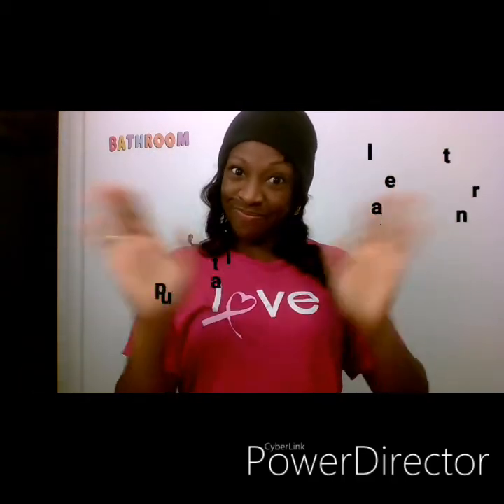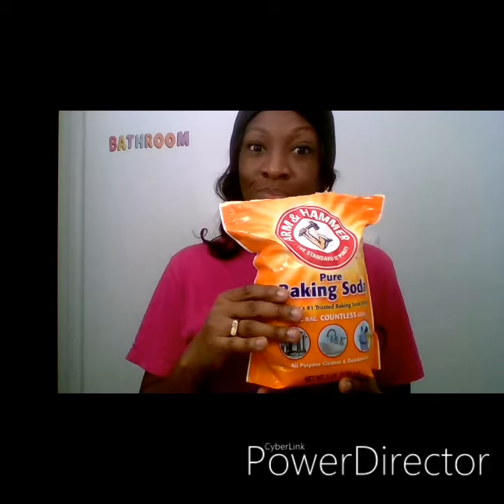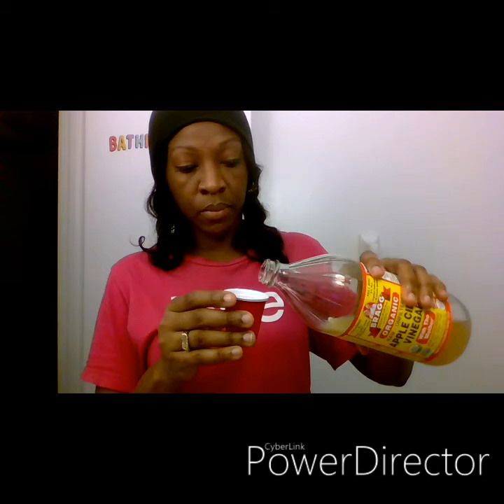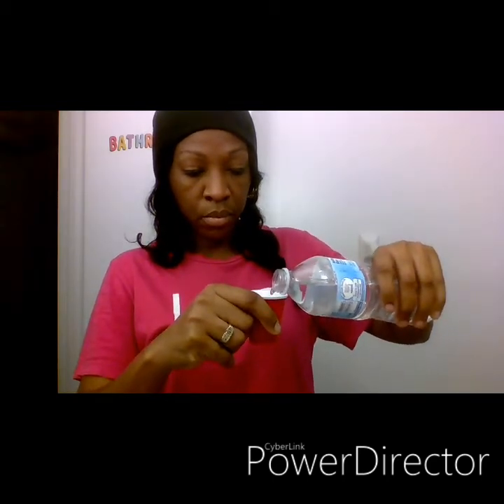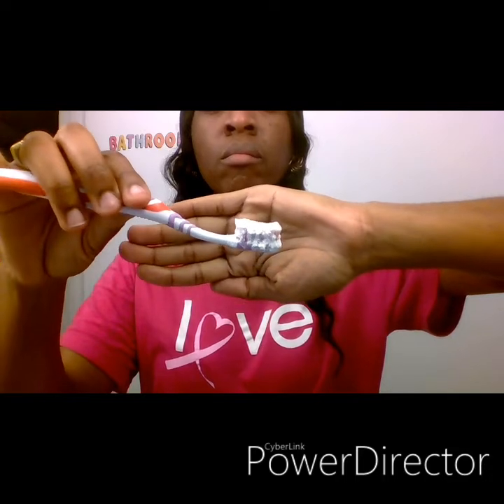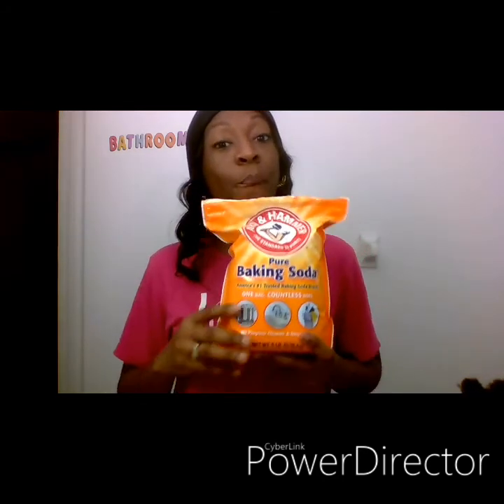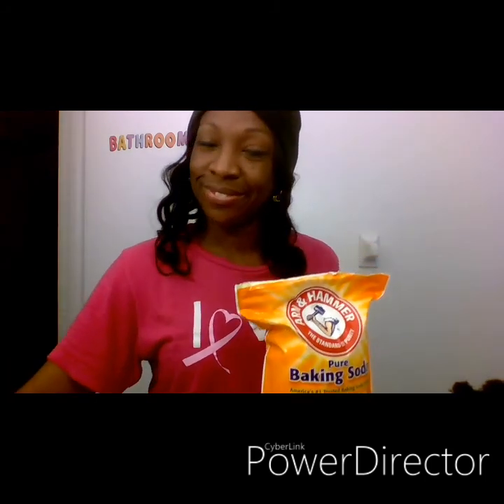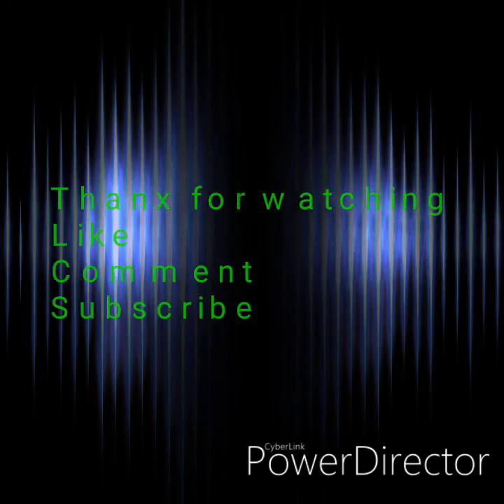THIS ACTUALLY WORKS- Apple Cider Vinegar & Baking Soda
Using AppleCider Vinegar and Baking soda to brush my teeth...